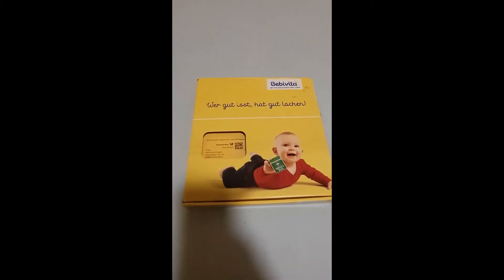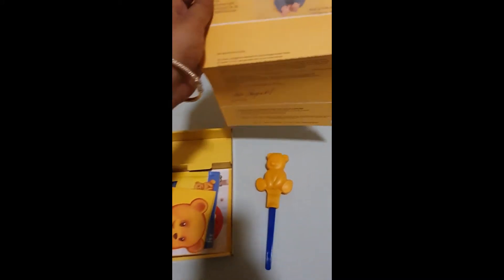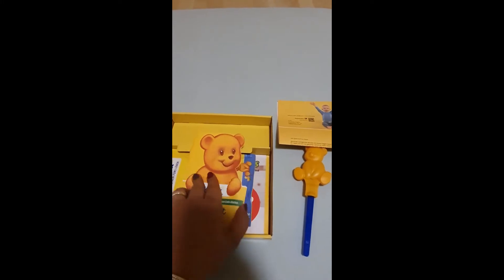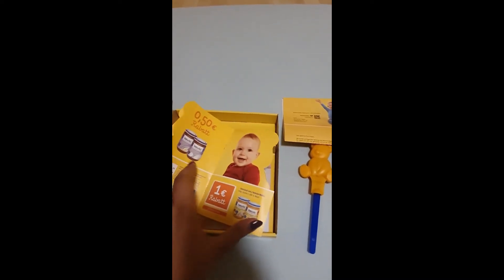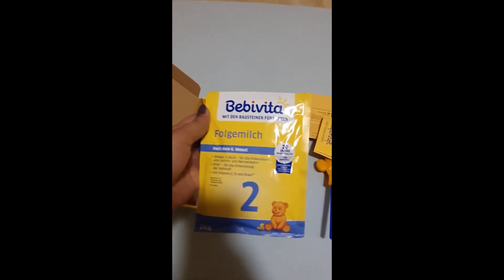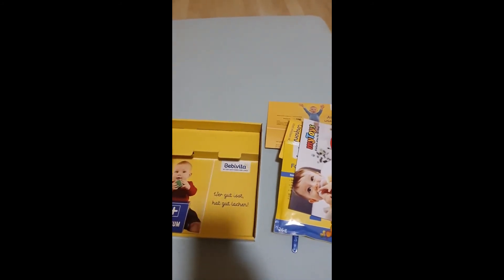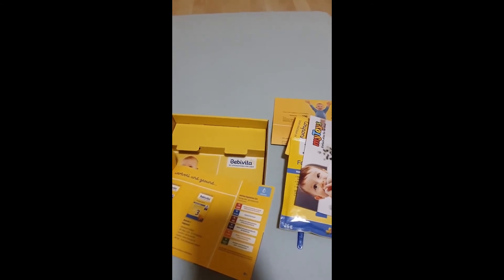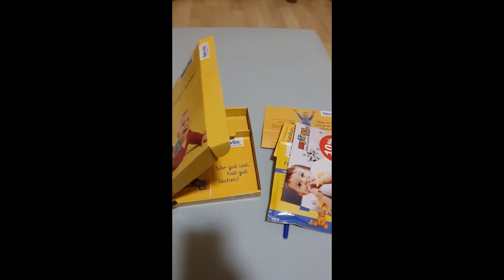Baby gift box from Bebivita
Today we received another surprise box from Bebivita for my daughter.
we unbox it and it has beautiful spoon with spoon cover on it along with many discount coupons.
To receive such surprise boxes, upon birth of baby in Germany, do register details of your baby birth on such retailers websites/app to receive these surprises. Also you can register before baby birth with expected due date.

Till date my daughter is 3 month old and we received surprise box from DM, ROSSMANN, KAUFLAND and Bebivita.